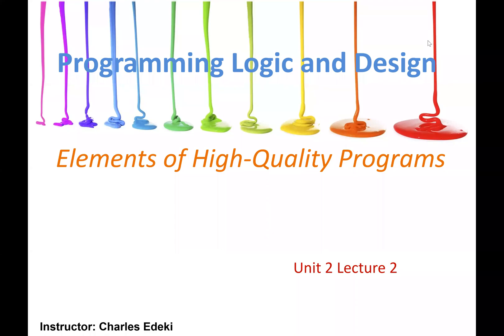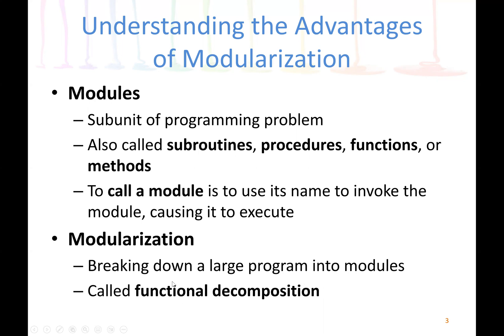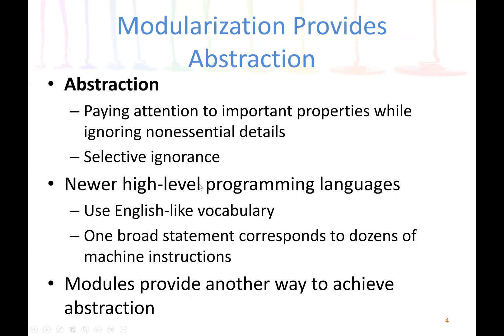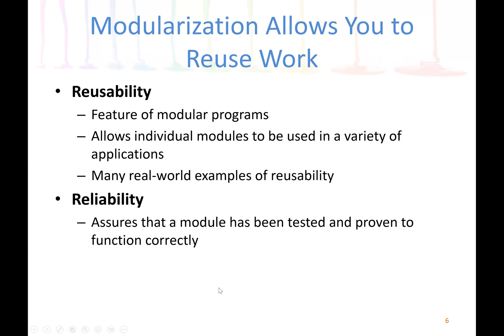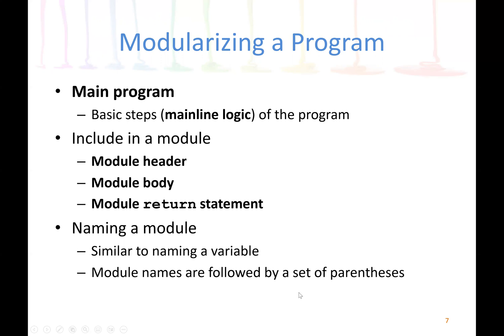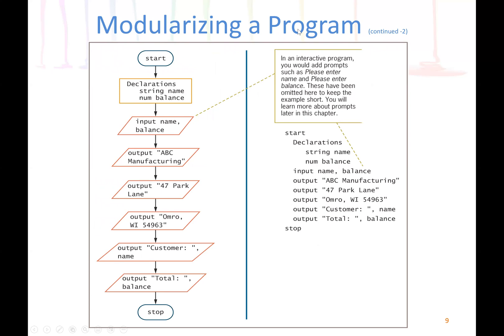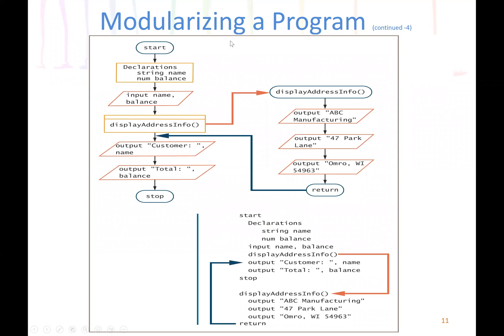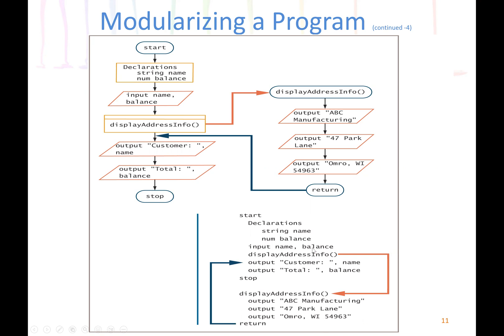Program Logic and Design: Element of High-Quality Program, Modularization, Module, Function, Method.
In this Lecture, you will learn about:
The advantages of modularization
Modularizing a program
Elements of High-Quality Programs